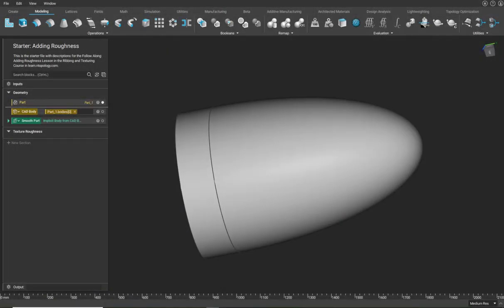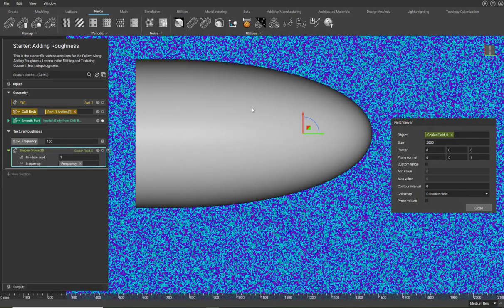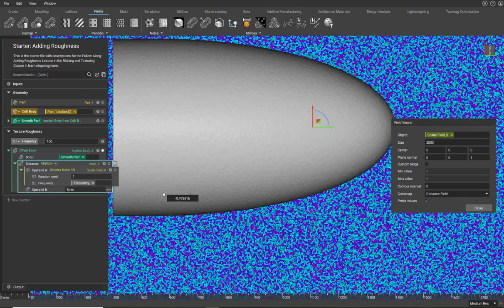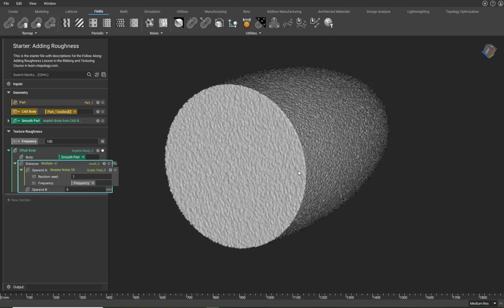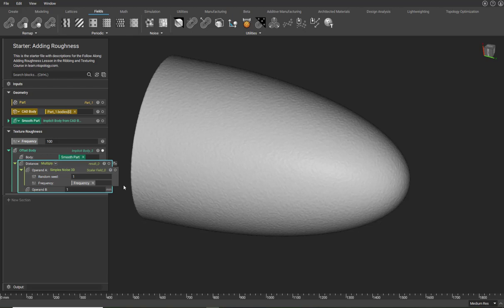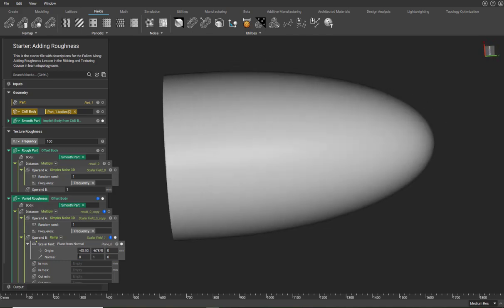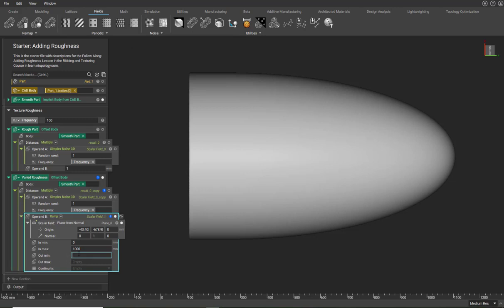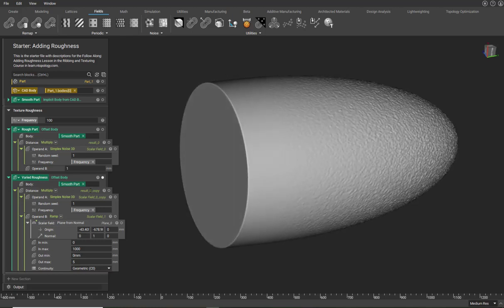Ribbing and Texturing: Follow Along: Adding Roughness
This video demonstrates how to add roughness to a surface in nTop using the Simplex Noise 3D and Ramp blocks. This video covers:

0:00 Intro
0:30 Constant Roughness
5:08 Variable Roughness

This video can be found on the nTop Learn site under the "Ribbing and Texturing" course: